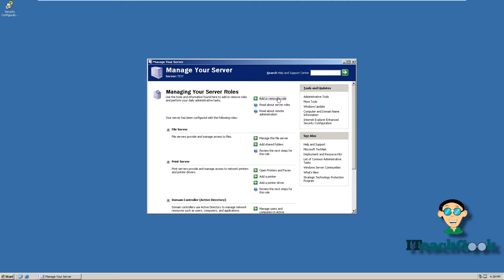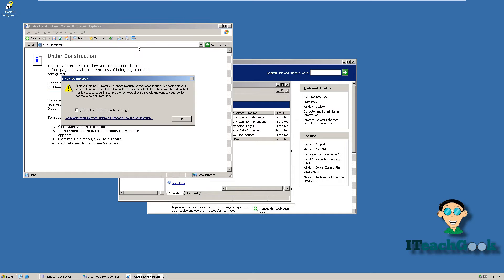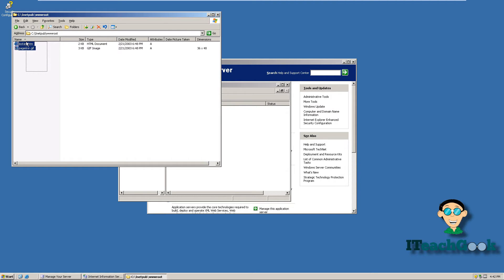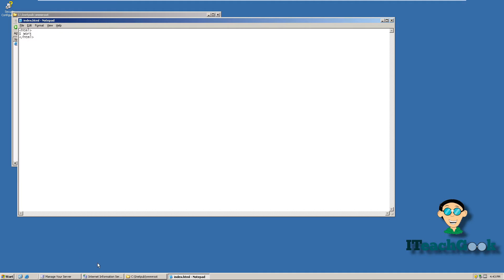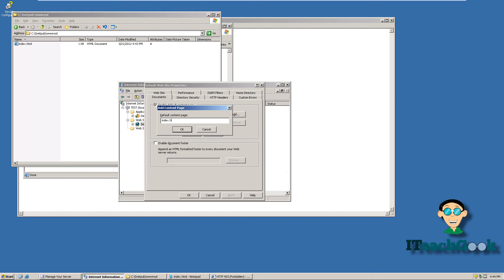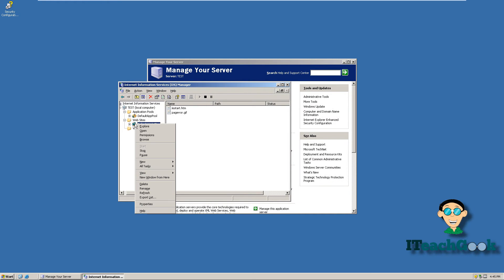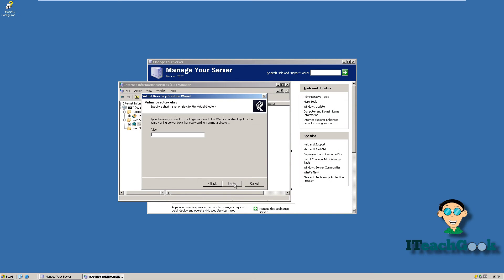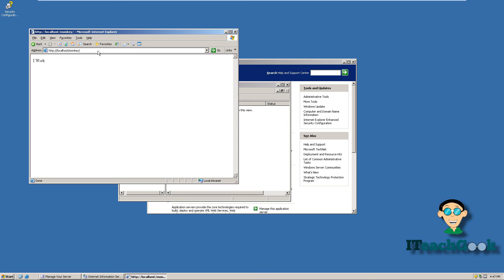How to install and configure iis 6 on server 2003